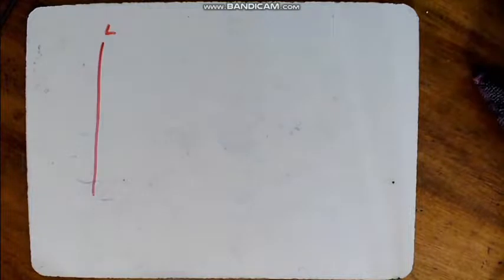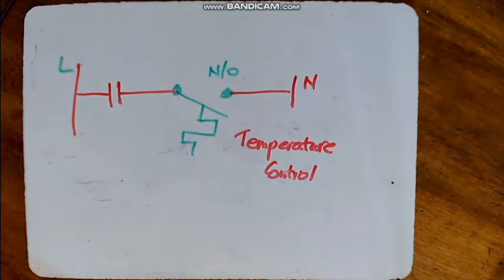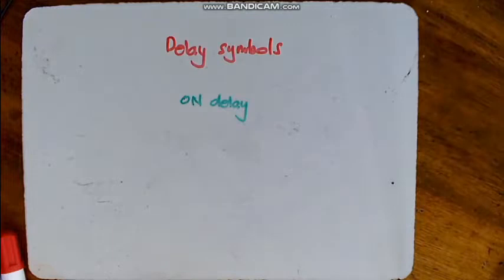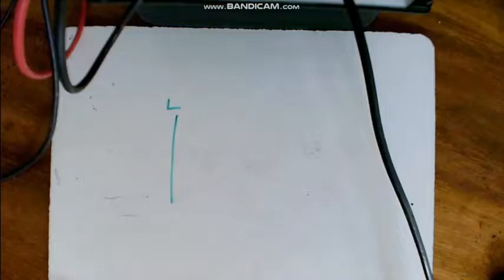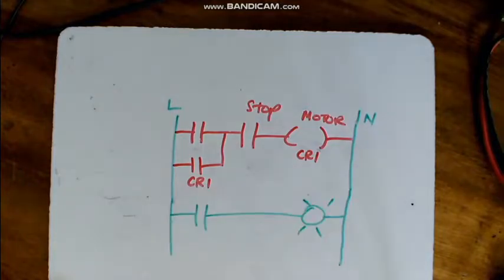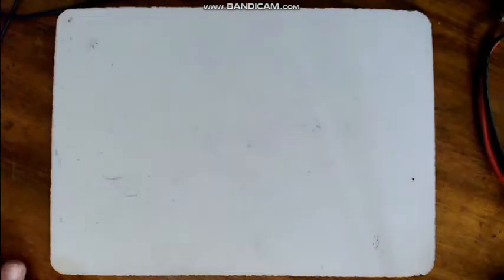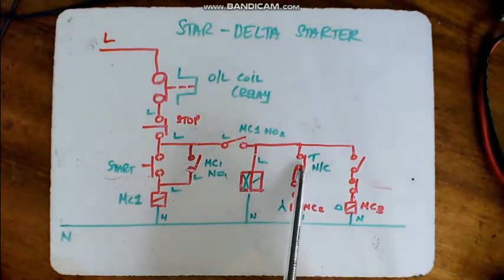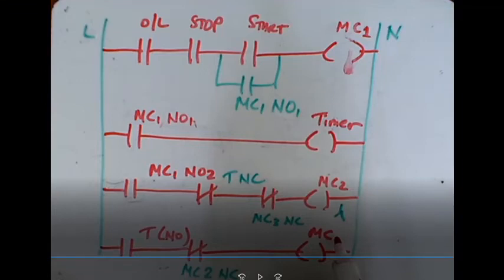PLC ladder conversions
electrical power systems